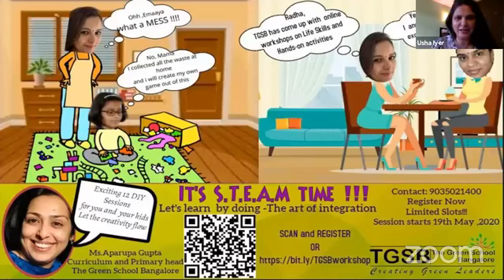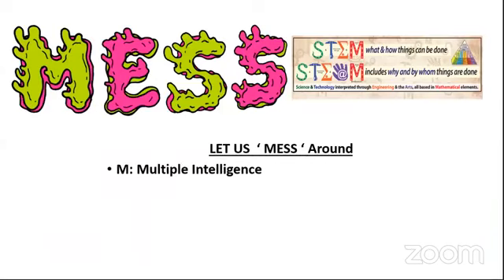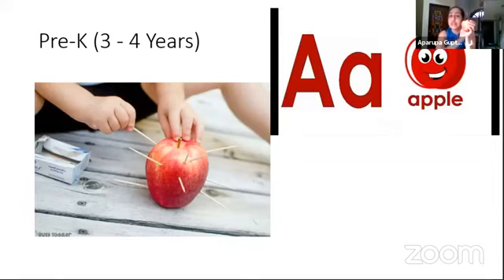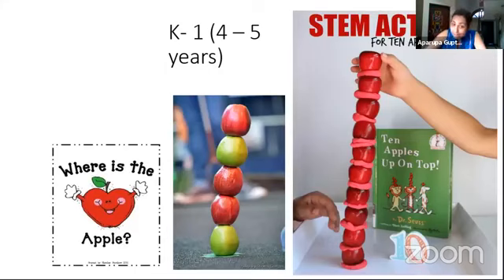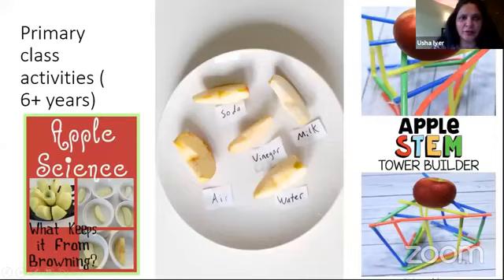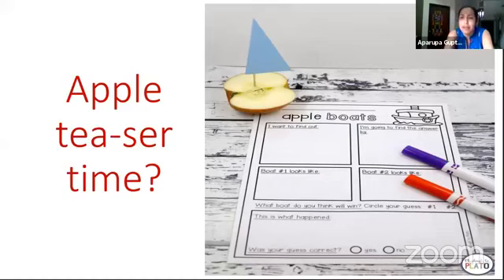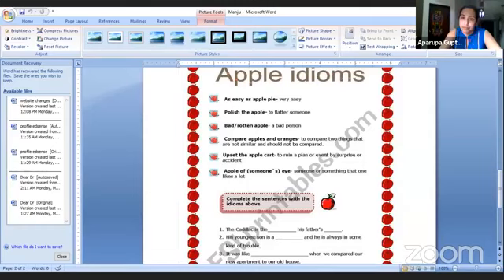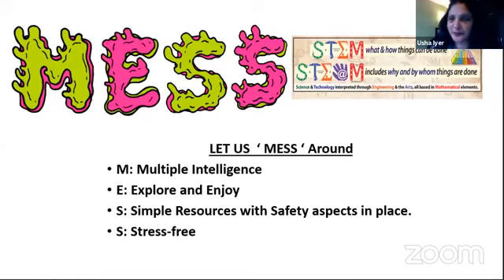how stem education helps kids learn| the art integration |stemeducation| The Green School Bangalore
It's stem time!
learning by doing.
Online workshop
DIY sessions
life skills
Hands-on activities